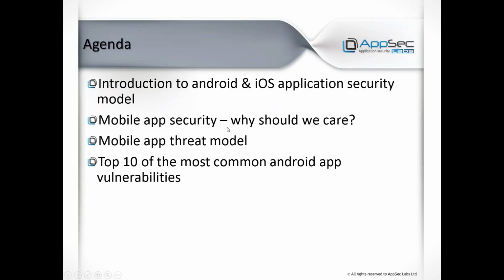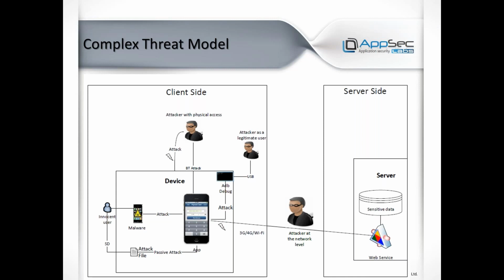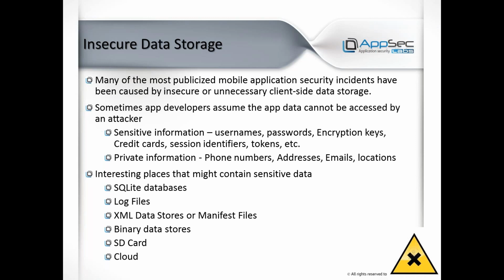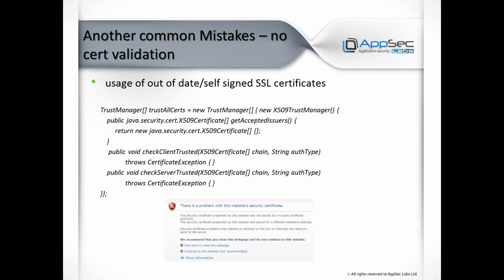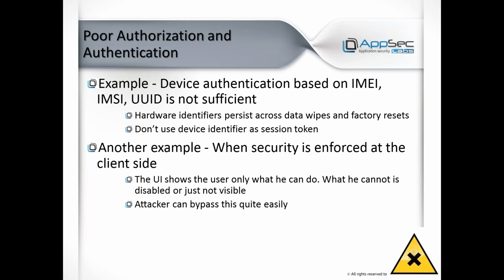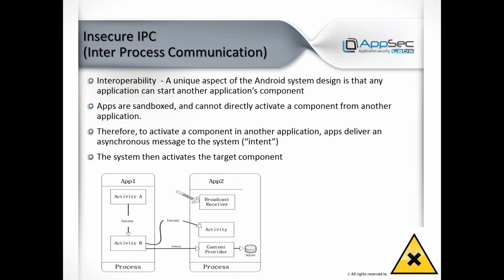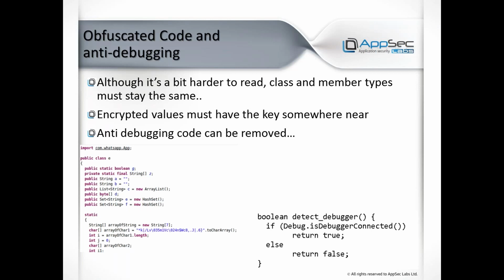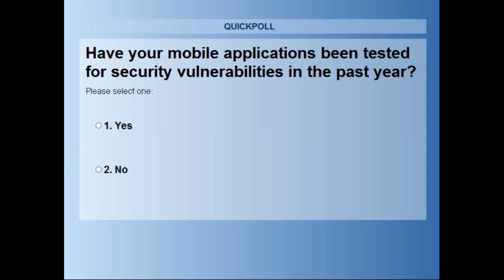Top 10 Mobile Application Vulnerabilities Webinar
Android and iOS application security - Top 10 Mobile Risks
M1: Weak Server Side Controls
M2: Insecure Data Storage
M3: Insufficient Transport Layer Protection
M4: Unintended Data Leakage
M5: Poor Authorization and Authentication
M6: Broken Cryptography
M7: Client Side Injection
M8: Security Decisions Via Untrusted Inputs
M9: Improper Session Handling
M10: Lack of Binary Protections